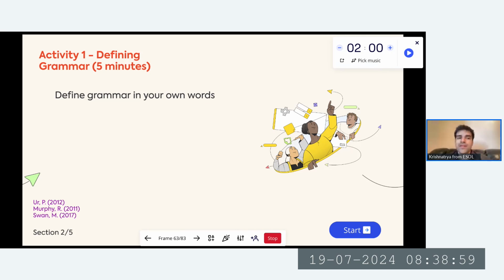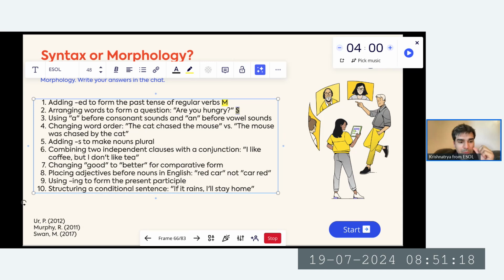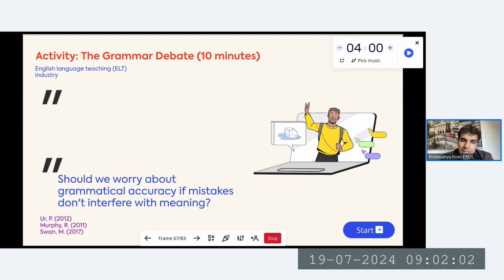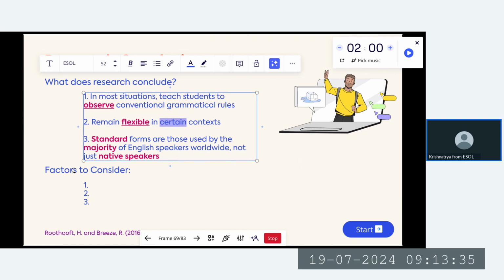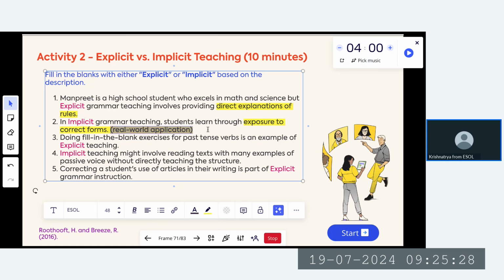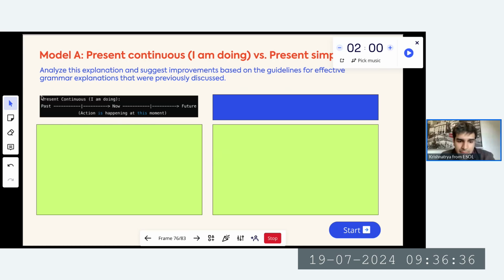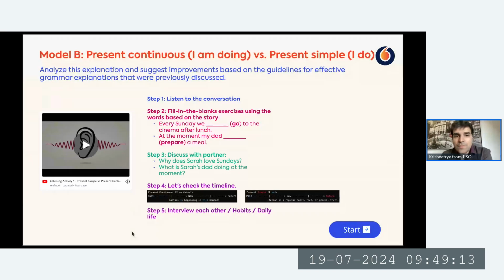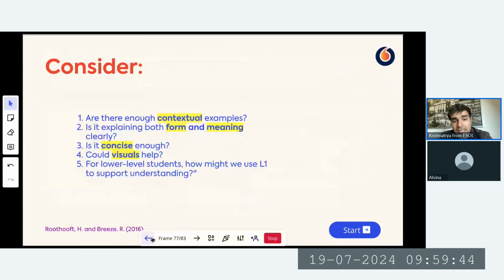Grammar Game changers: Revolutionise Your ESL Teaching! 🚀📚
🎓 Grammar Gurus, Unite! 📚
Join us for a mind-bending journey through the world of English grammar! 🌎✨ In this webinar, we'll unravel the mysteries of syntax and morphology, and explore the age-old debate: Should we sweat the small stuff when it comes to grammatical accuracy? 🤔

Highlights:
Crash course in explicit vs. implicit teaching 🧠
Live demo of two teaching models (spoiler: one's way cooler!) 😎
Tips and tricks to make grammar lessons pop 🎉
Exclusive insights from language acquisition theories 🔍

Whether you're a seasoned pro or just dipping your toes into the world of ESL teaching, this webinar is packed with practical nuggets to elevate your grammar game! 🚀

Bonus: Learn about our upcoming TEFL certification course and snag a special discount! 💰
Don't miss this chance to revolutionize your approach to teaching grammar. After all, in the words of a wise participant: "Grammar must be caught, not taught!" 🎣📖

Get FREE PDFs to Practice English Every Day! Join our Secret Classroom to Polish Your English Skills and Unlock Your Language Potential! 👇🏻

🎓 Learn English with ESOL: The English School of London. Explore our engaging short videos designed to boost your English proficiency and broaden your language horizons. 🌍🗣️

📖🔥 Dive into our Google Classroom Community for exclusive access to valuable resources, PDFs, and interactive learning materials. Let's embark on an exciting language-learning journey together! 💪🏻✨

💼 Facebook: Join us at ESOL (English School of London)

Let's make learning English an enjoyable and rewarding experience! 🌟🌈